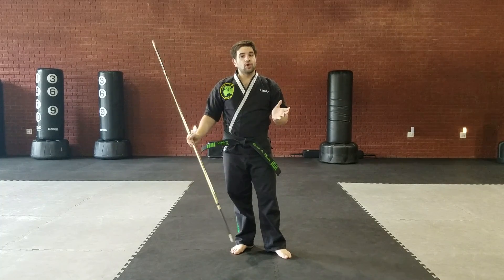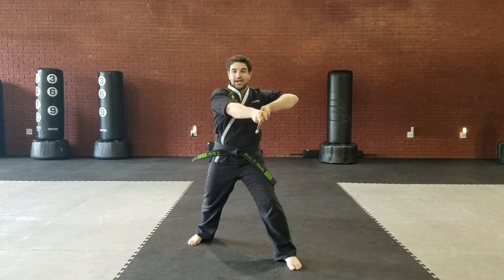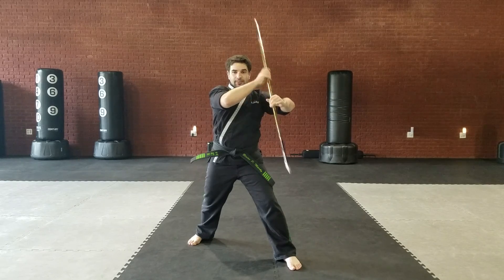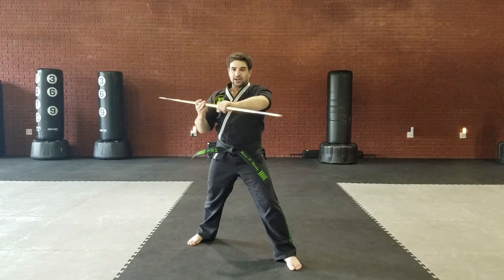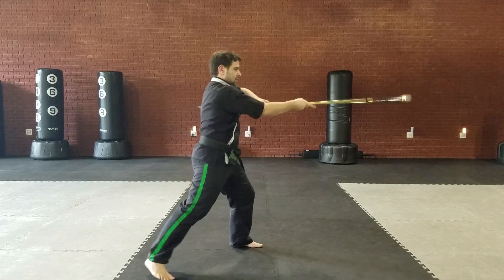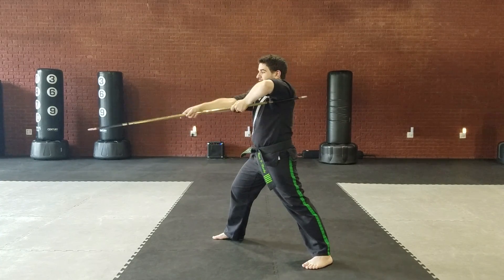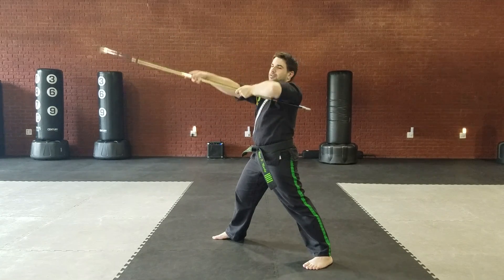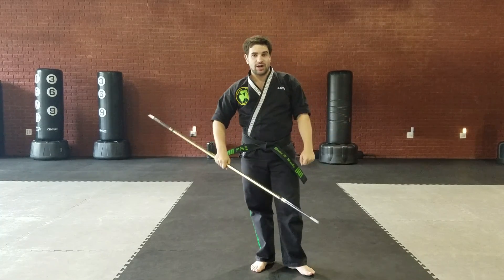Bo Staff - Downward Strike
This is a how to video for Bo Staff